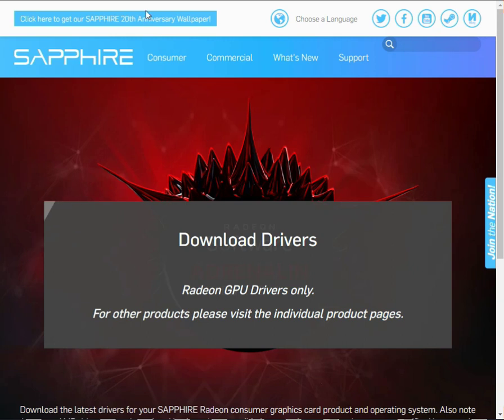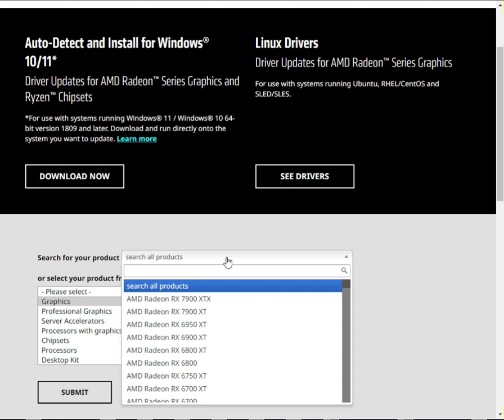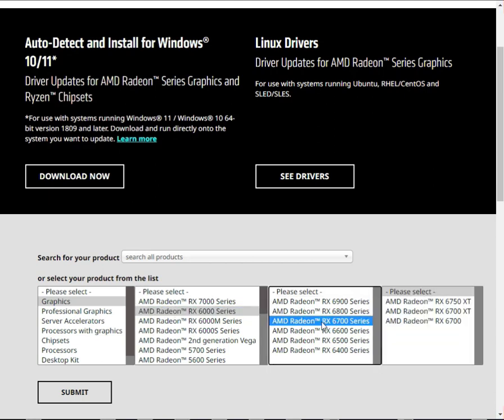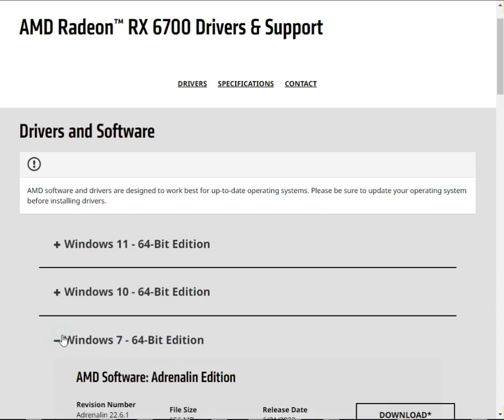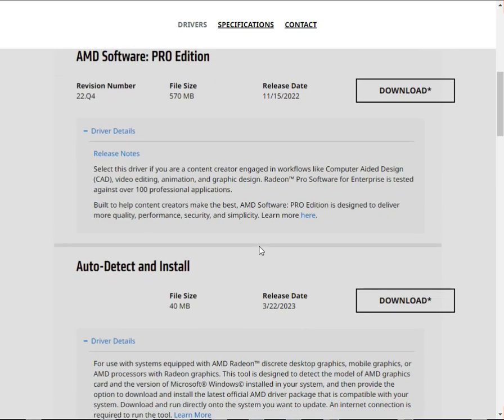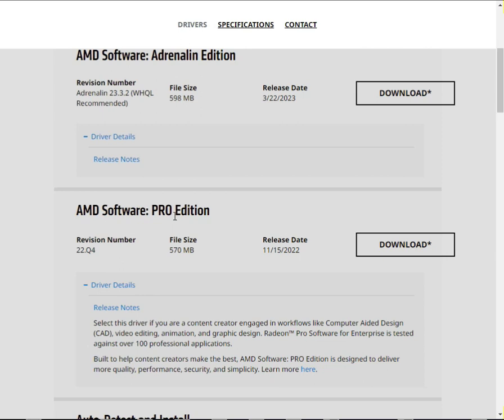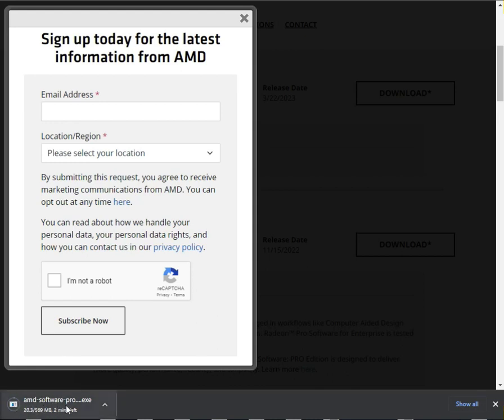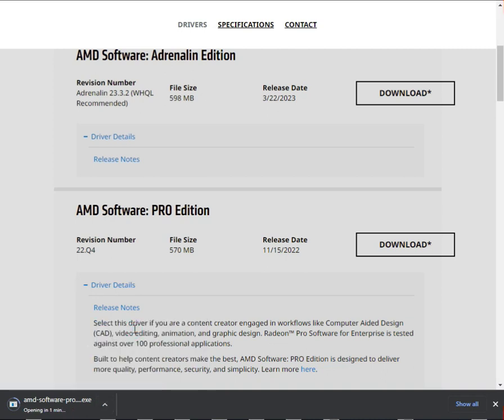How to Sapphire Pulse RX 6700 graphics driver download